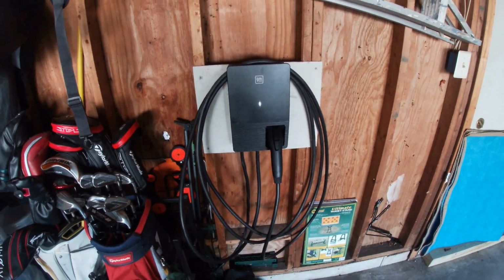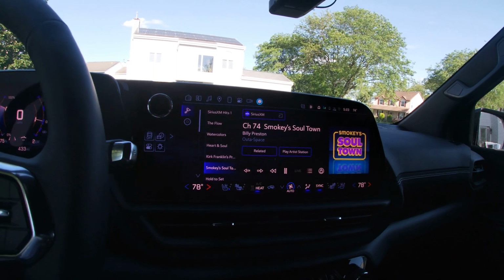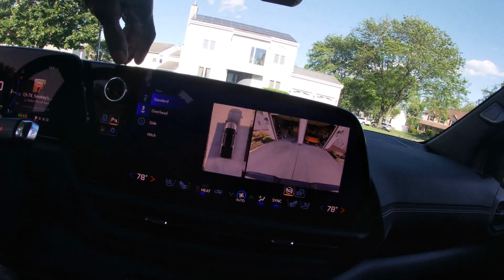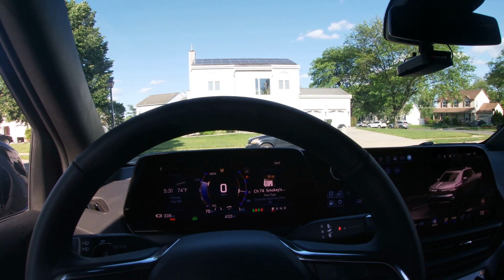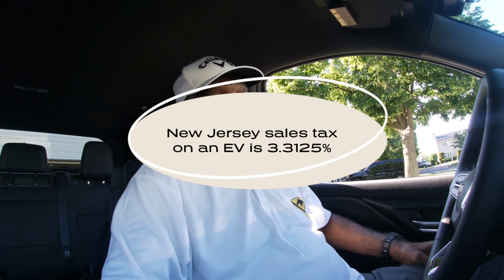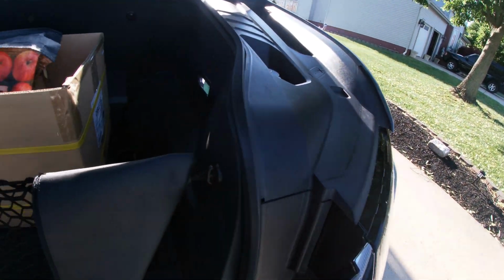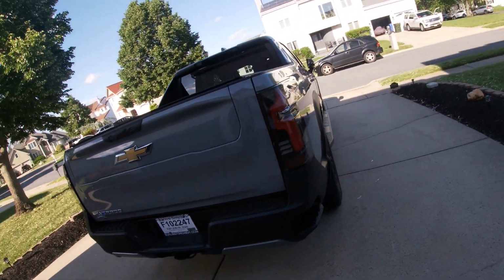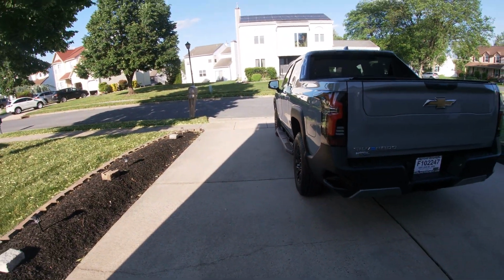Why I chose a 2025 Silverado EV LT over a 2025 Hummer!